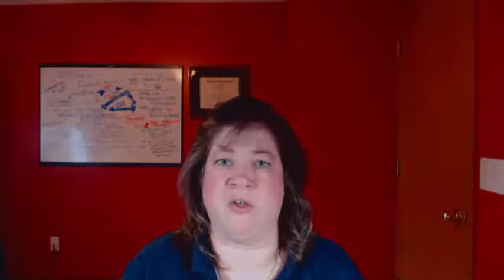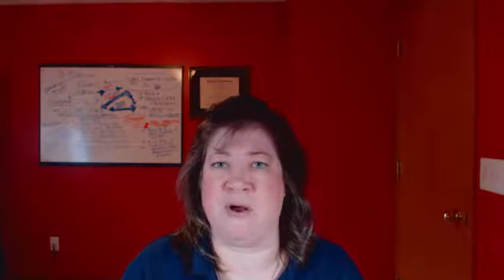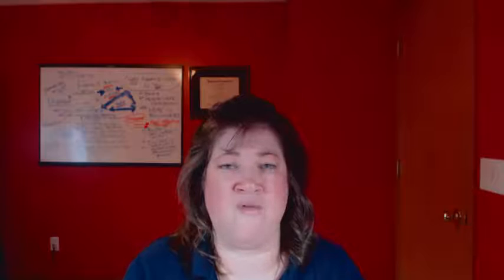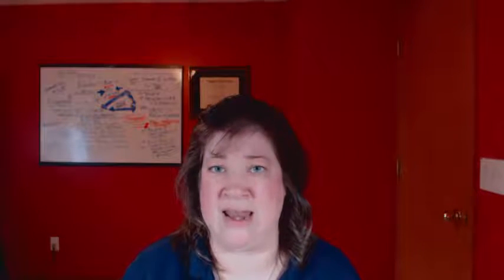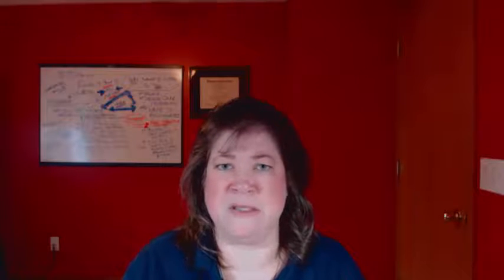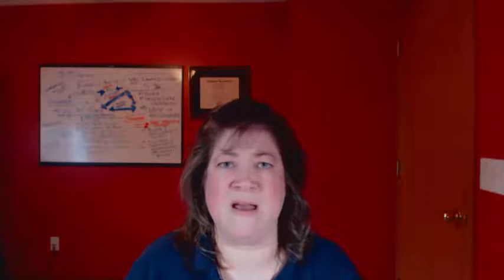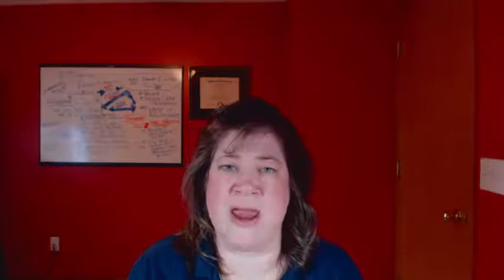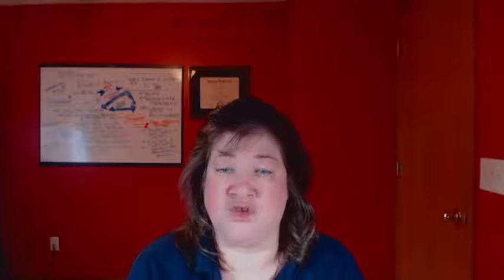The Doctor is In Episode 383: Video Marketing Tip for Rapport Building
On today's episode of The Doctor is In I'm going to share with you my best ninja video marketing tip where you will create an immediate bond with your prospects